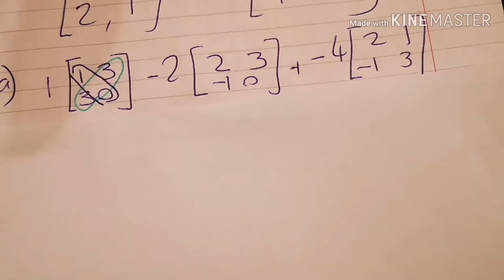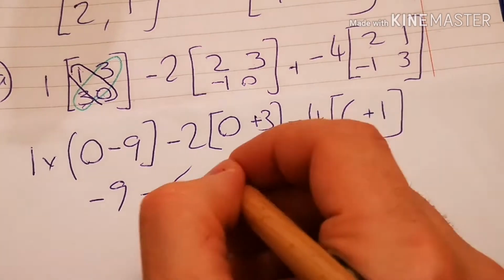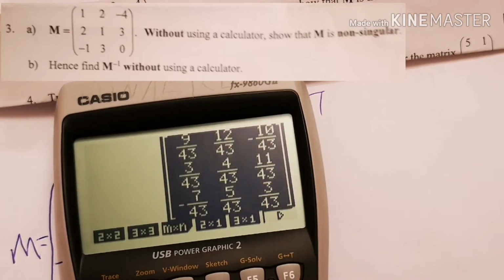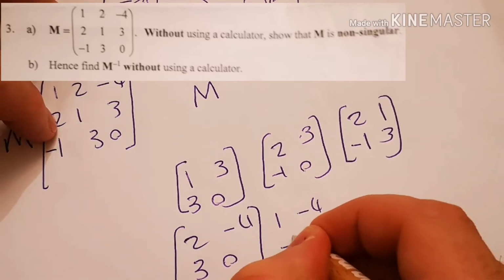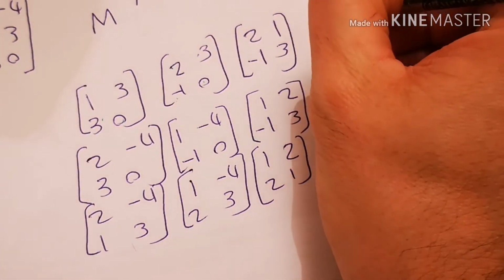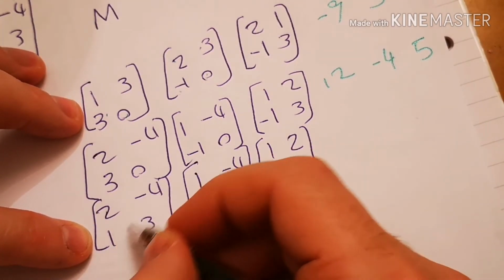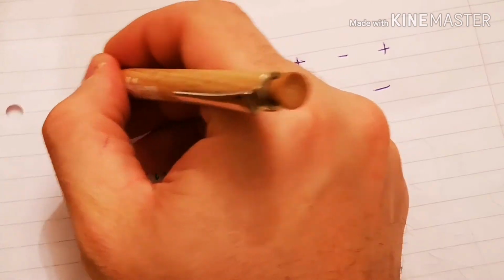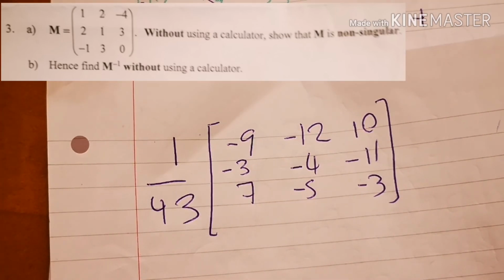Q3 determinate of a 3x3 matrix. And m-1 of a 3x3 matrix. Further maths. Zig zag papers a level